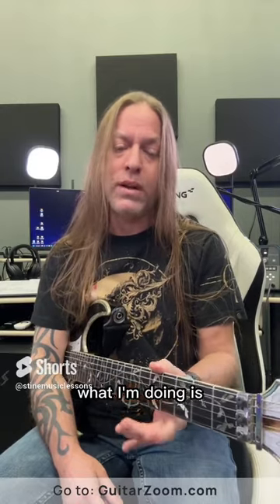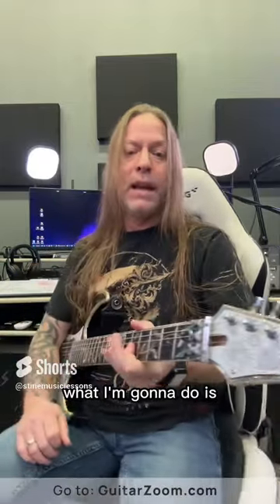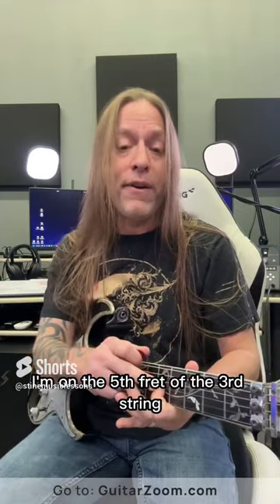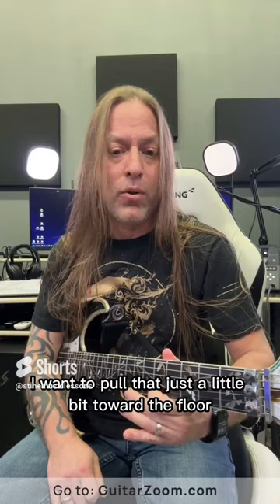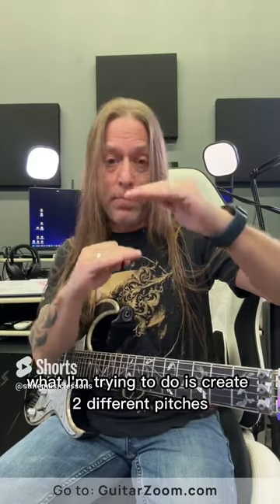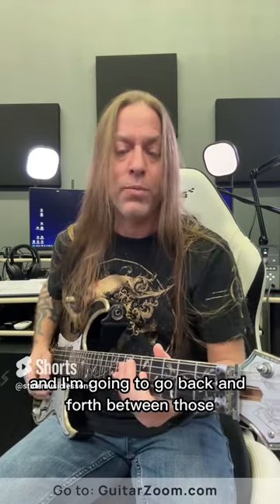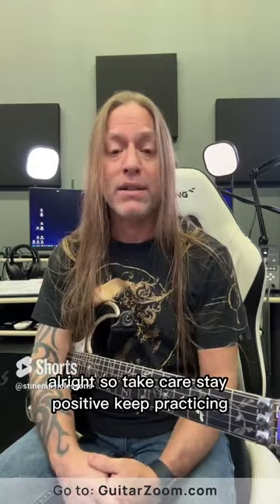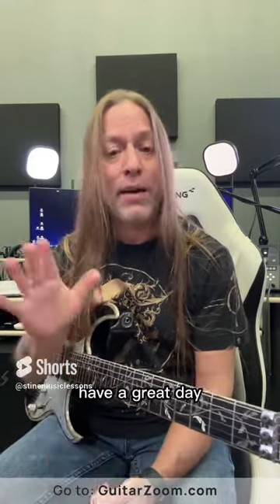How to do VIBRATO | Steve Stine Guitar Tutorial